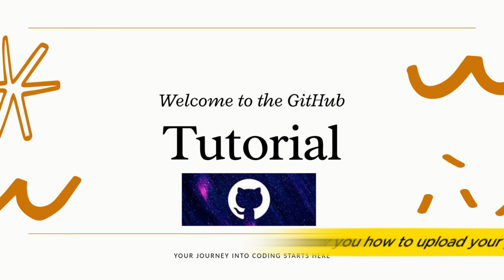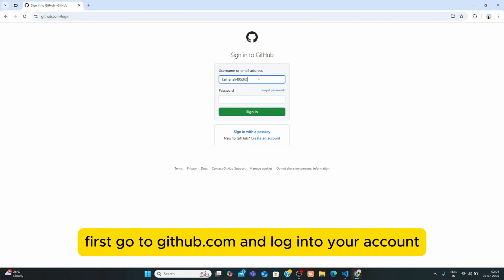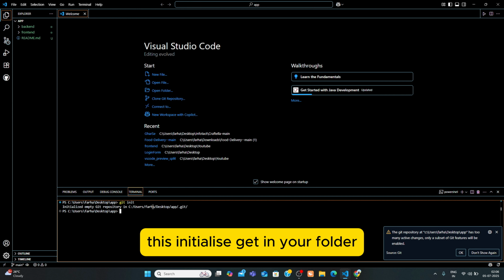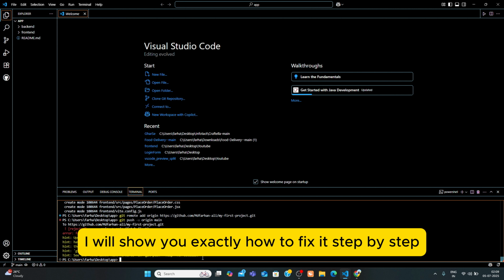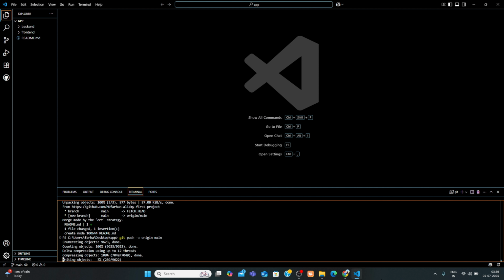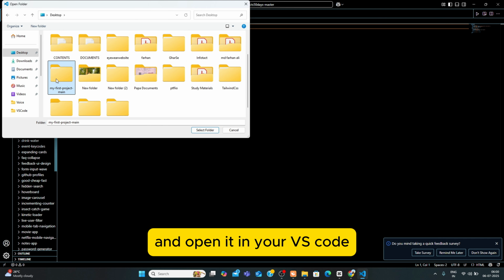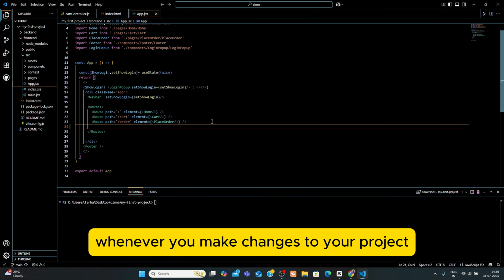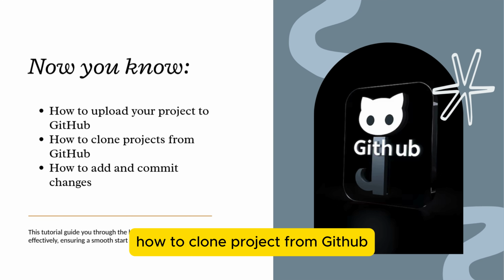How to Upload and Clone Projects on GitHub | Step-by-Step Guide for Beginners 2025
Want to learn how to upload your project to GitHub and clone any project from GitHub step by step?

In this beginner-friendly tutorial, I’ll show you:
✅ How to upload your local project to GitHub using Git
✅ How to clone a project from GitHub (2 simple methods)
✅ How to add, commit, and push code changes the right way
✅ Why GitHub is important for coders and how it helps us

📁 Whether you're working on your first HTML/CSS project or collaborating with others, GitHub makes managing code easy, fast, and reliable.

- Create and connect your GitHub repository
- Use `git init`, `git add`, `git commit`, `git push`
- Clone a GitHub project using ZIP and `git clone`
- Push your updates to GitHub like a pro!

🛠 Tools Used:
- VS Code
- Git (Local)
- GitHub (Online)

In this step-by-step guide, I’ll show you exactly how to fix this GitHub error:
✅ Pull remote changes with `--allow-unrelated-histories`
✅ Handle the merge screen (`:wq`)
✅ Successfully push your code with no errors

🔧 GitHub and Git can be tricky at times, especially for beginners — but once you learn how to resolve issues like this, it becomes easy!

📌 In this video, you'll learn:
- How to resolve it safely
- How to push your project successfully to GitHub

👨‍💻 Great for beginners and students learning Git for the first time!

Happy coding! 💻
git push rejected error fix
how to fix git push error
git fetch first error solution
push to github error
git pull allow unrelated histories
git push not working github
github push step by step
git command tutorial
fix merge conflict git
git pull merge commit fix
git rejected error explained
git rejected main to main
how to fix git errors
beginner git tutorial
github coding tutorial
github push rejected error
git push problem solved
upload project to github
how to clone project from github
github tutorial for beginners
how to use git and github
push project to github step by step
git add commit push
clone github repository
git clone tutorial
upload code to github
git tutorial vs code
github commands for beginners
version control system
git basics tutorial
push code to github repository